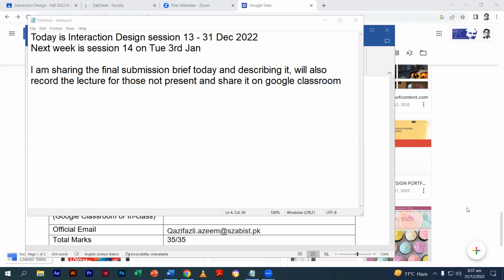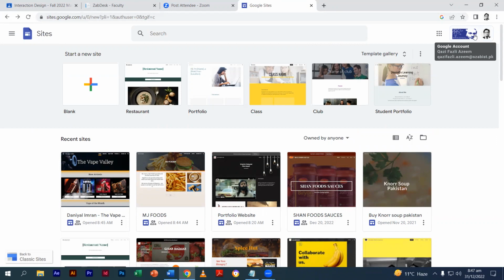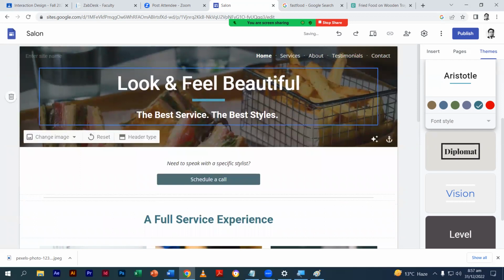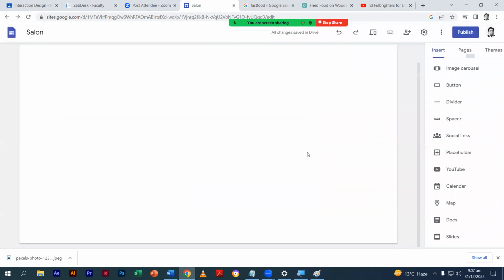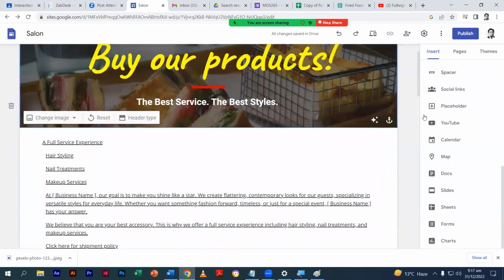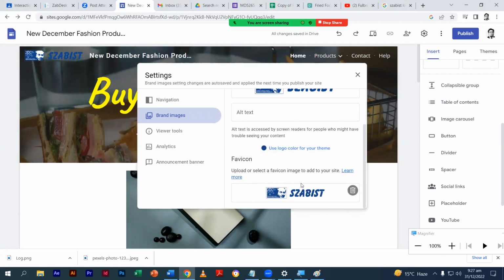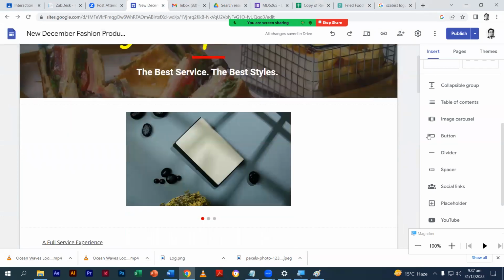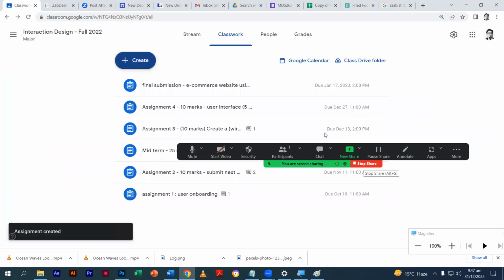IXD fall 2022 submission video recording of project